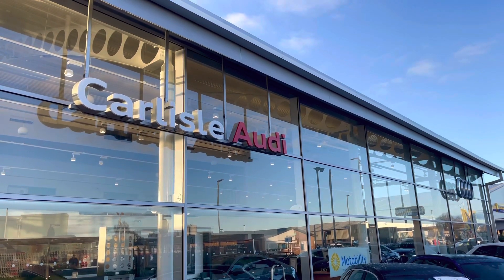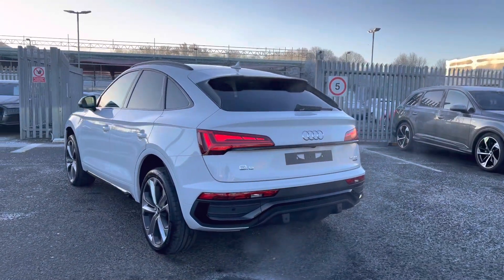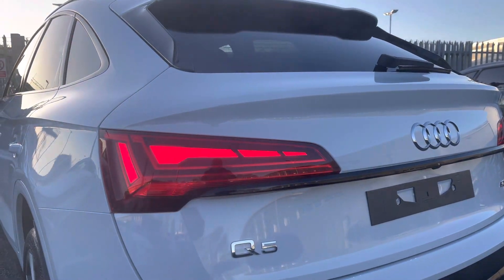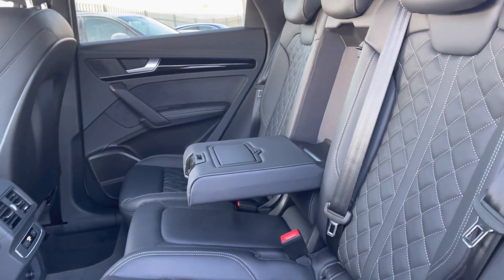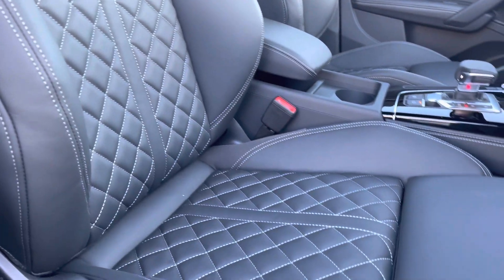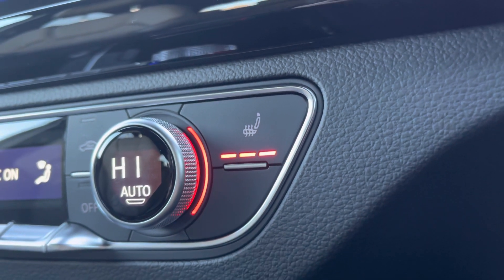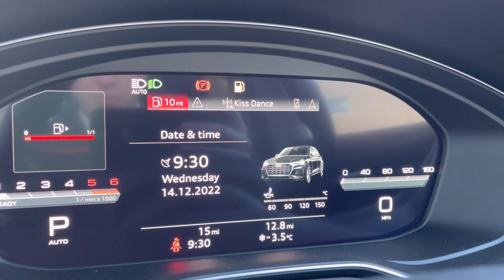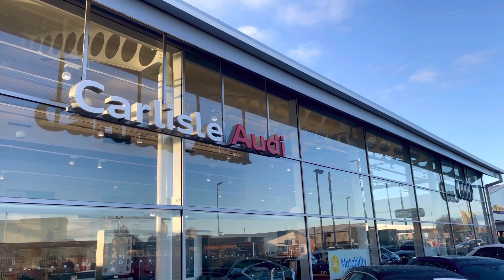Brand New Audi Q5 Edition 1 Sportback Quattro | Carlisle Audi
Check out this Brand New Audi Q5 2.0 TDI 40 Edition 1 Sportback S Tronic quattro which is for sale at Carlisle Audi.

Brand New
Glacier White
Diesel
Automatic

Features include:

360 Camera
Bang & Olufsen
Ambient Lighting
Virtual Cockpit
Apple CarPlay

Introduction: 0:00
Exterior: 0:06
Boot: 0:40
Interior: 0:47
How to get in touch: 1:56